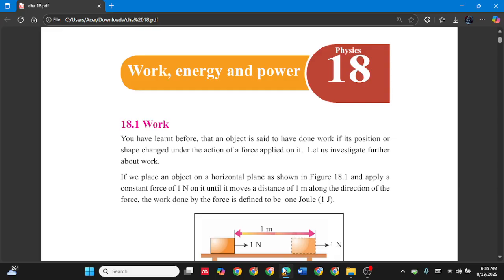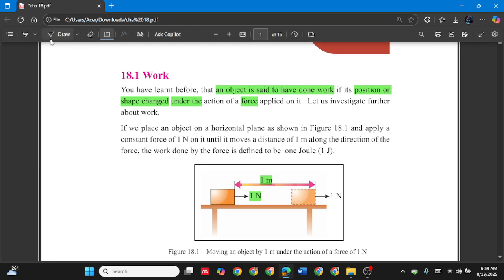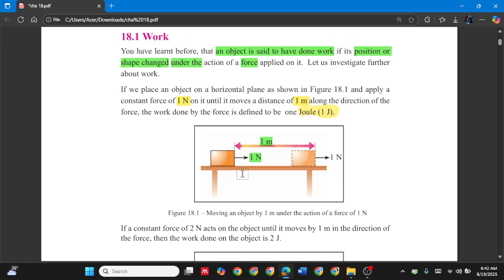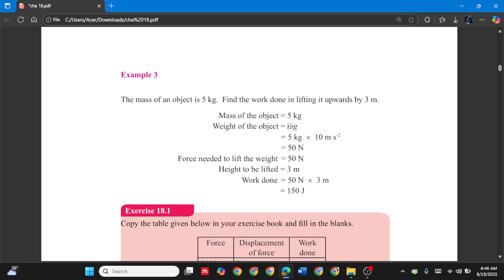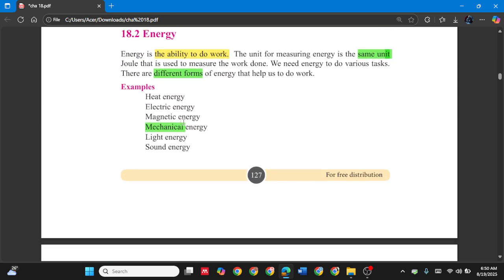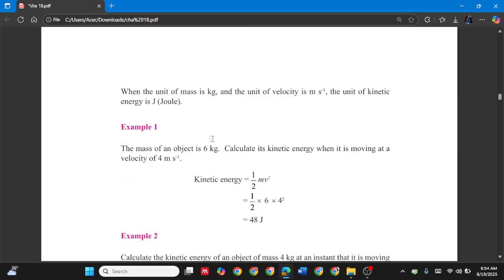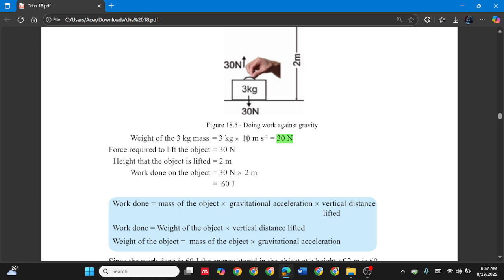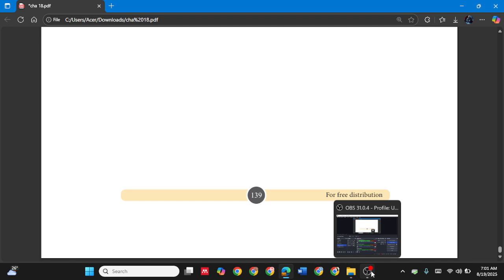Grade 10 (Part II) Unit 18